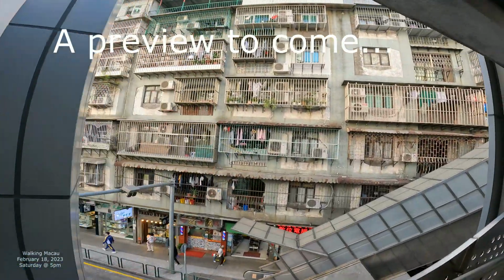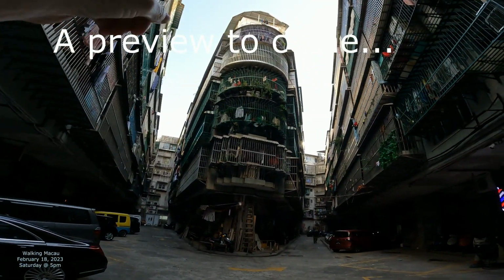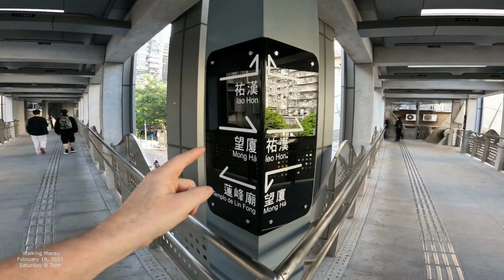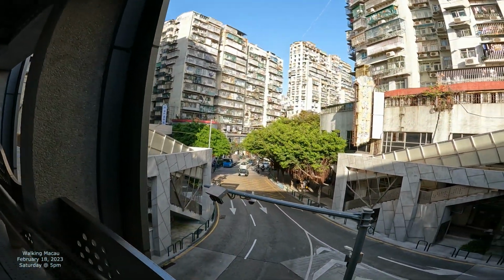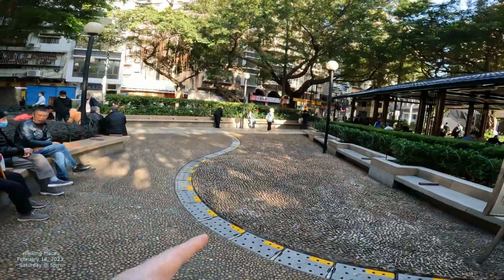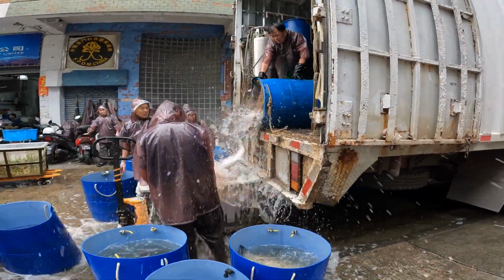Arco Road! Victoria Hotel! Triangular Park! [4K] Walking Macau! Estrada do Arco 拱形馬路 (關閘橫路).澳门维多利亚酒店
Filming and walking Macau street by street, alley by alley, road by road, and building by building. Walking Macau Streets in 4K. GoPro 10 Camera. Filmed in February 2023.